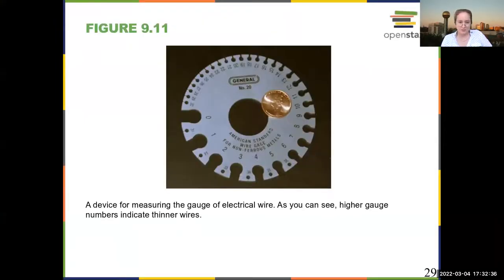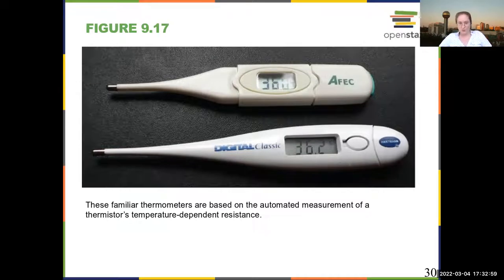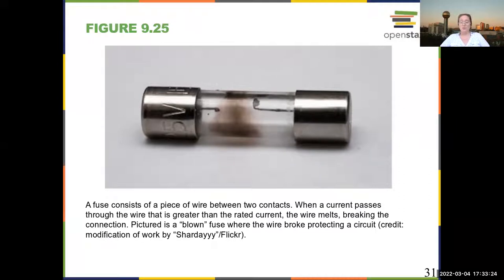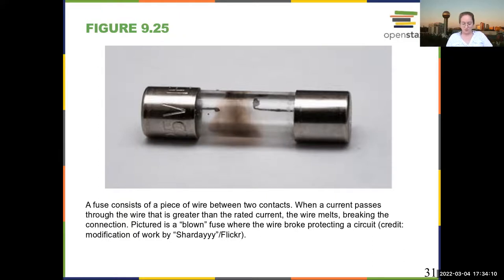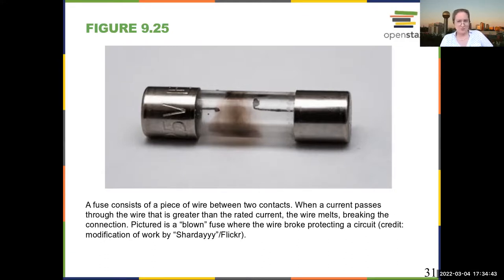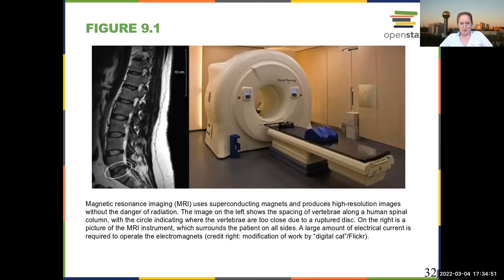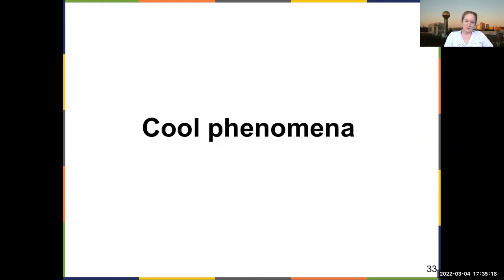Intro Physics Chapter 9 - Current and Resistance - Devices